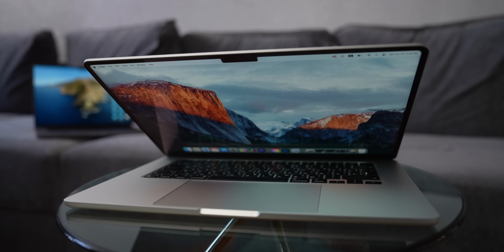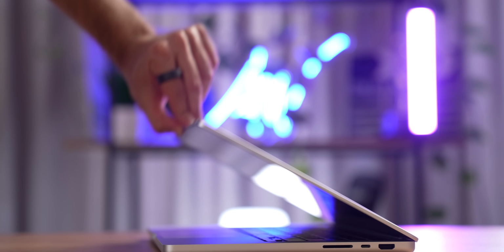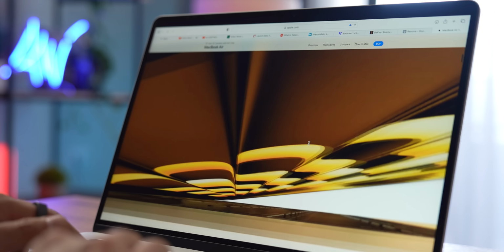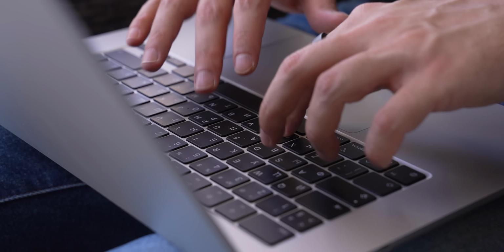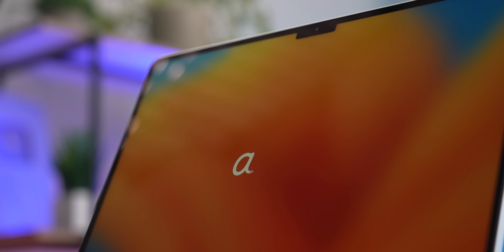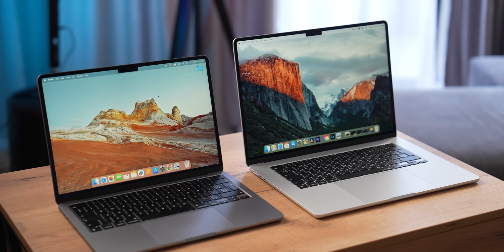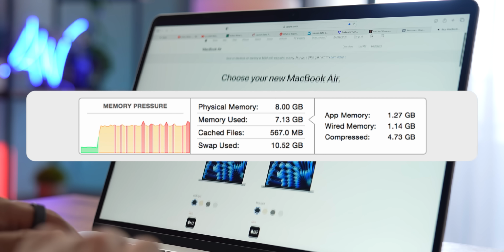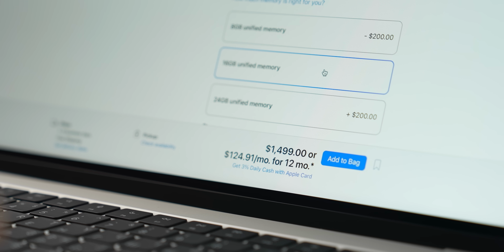15" MacBook Air M2 - 1 Month Later Review...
I did a long term review of the M2 MacBook Air 15 after 1 month of use and this is what I got! Does it make sense to buy this laptop from Apple now? What errors and bugs can occur when using this MacBook for a long time? Yes, I certainly did not expect such results! How profitable is it now to buy M2 MacBook Air? Nothing left without my attention today! I advise you to be sure to watch this video from beginning to end to find out the results of the long-term review of the M2 MacBook Air after 1 month of use!